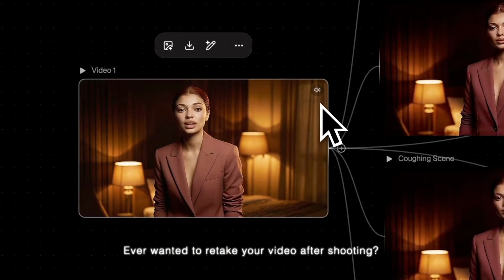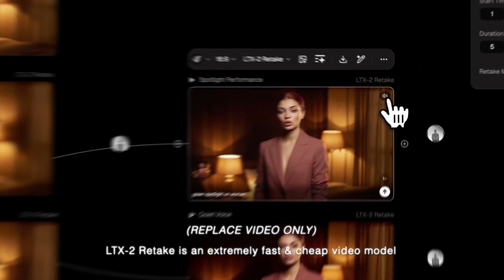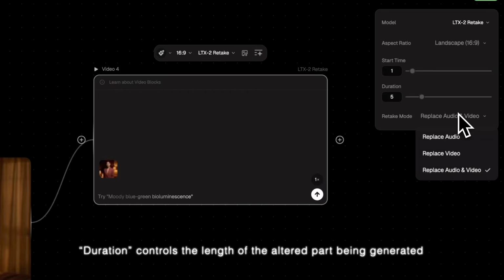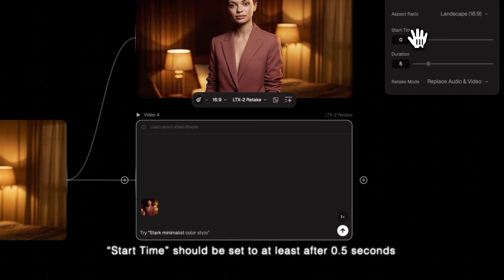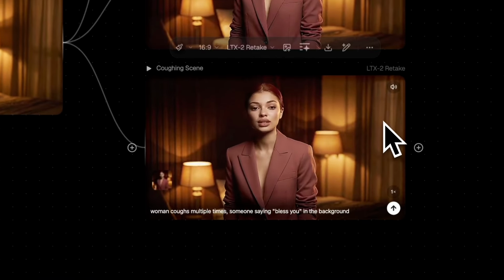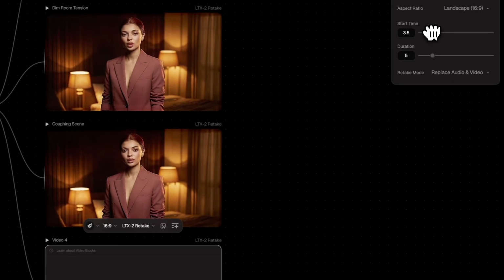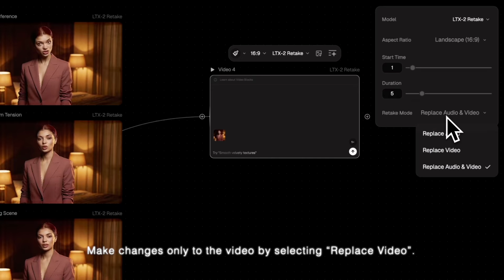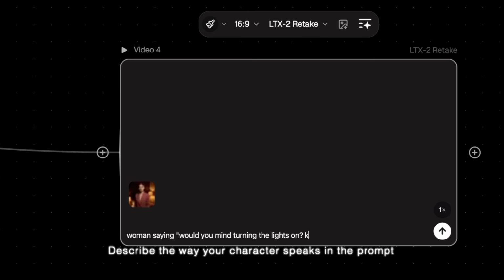New Model Tutorial: LTX-2 Retake | FLORA AI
Ever wanted to retake your video after shooting?

LTX‑2 Retake lets you make drastic changes to your original clip, without losing the look and feel of your shot.

With a super low price and blazing-fast generation, it’s the ultimate safety net and creative unlock.

Never miss a hit with this game‑changer video to video model 🎯

Here’s a walkthrough of how to use all modalities.